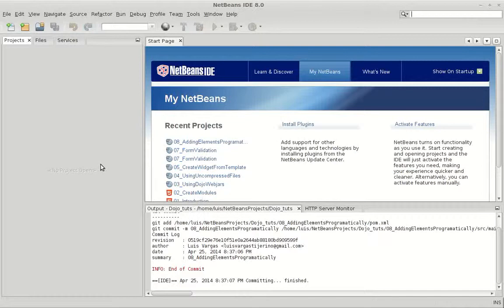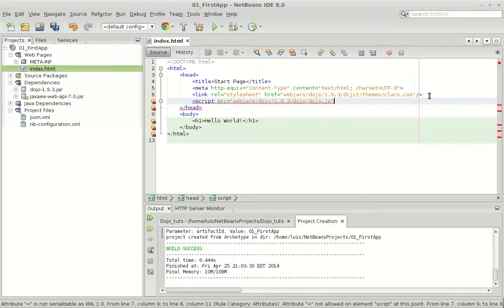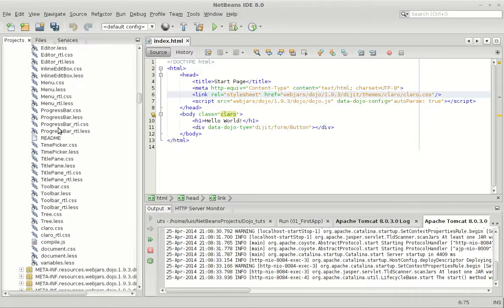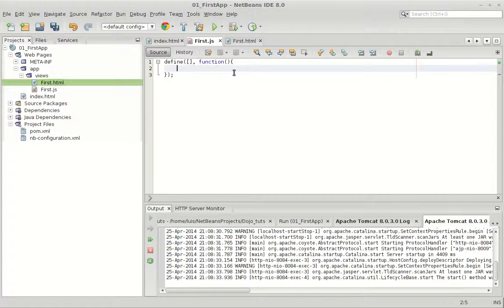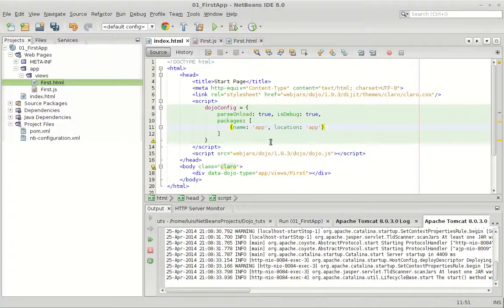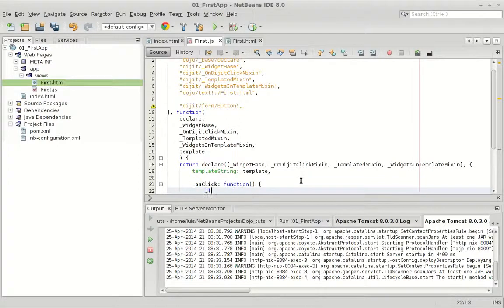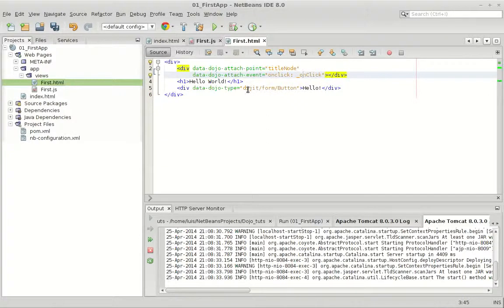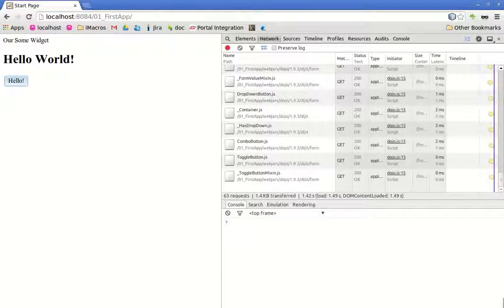First App Dojo Toolkit Tutorial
This tutorial is for beginners who want to start with dojo .. Deep explanation with easy steps you can create your own first dojo app.